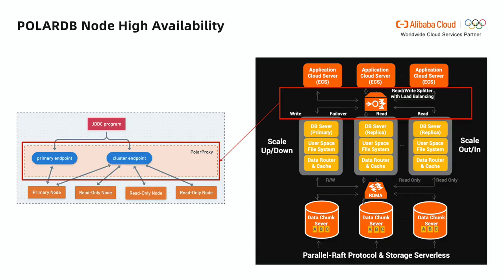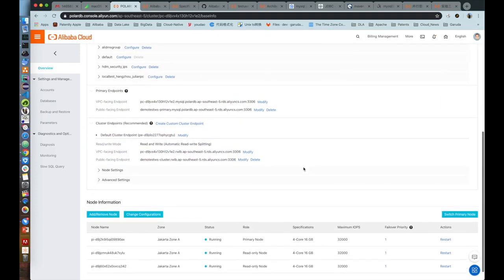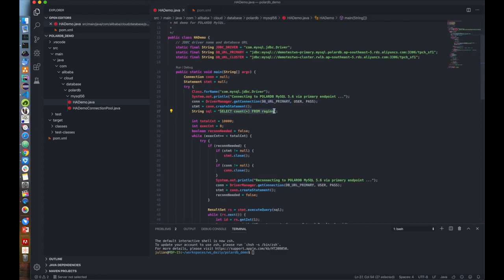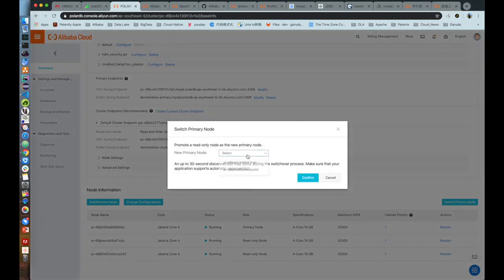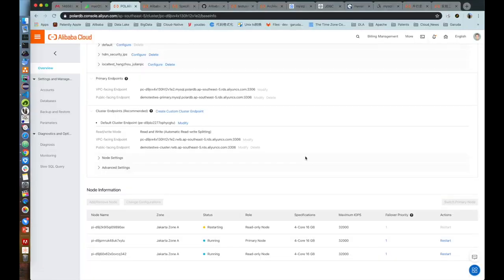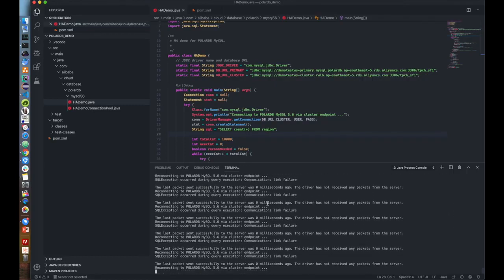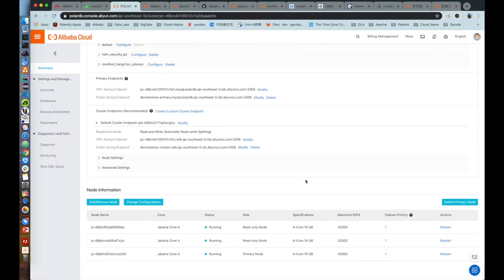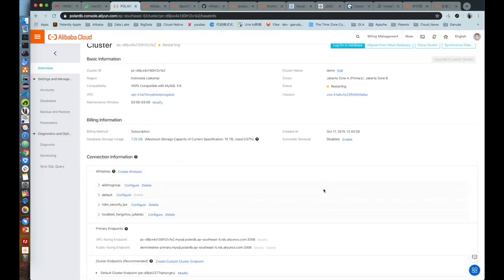ApsaraDB | Java JDBC Program with PolarDB High Availability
"In this tutorial, you will see an example that Java JDBC program work with the PolarDB high availability feature.

PolarDB is the next-generation relational cloud database developed by Alibaba Cloud, basically, it is cloud native to decouple the compute and storage, to achieve high elasticity and capacity.